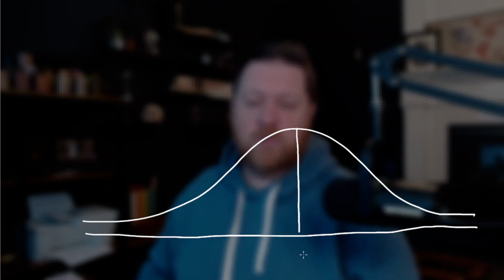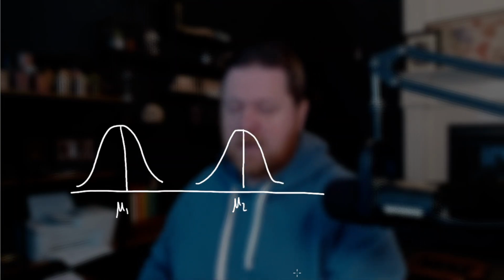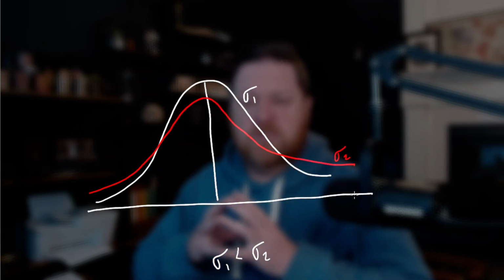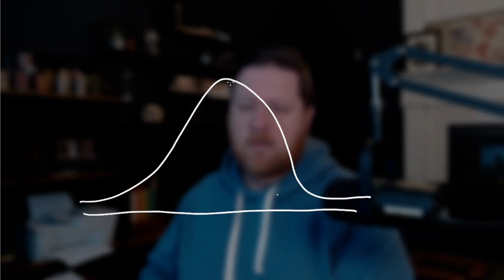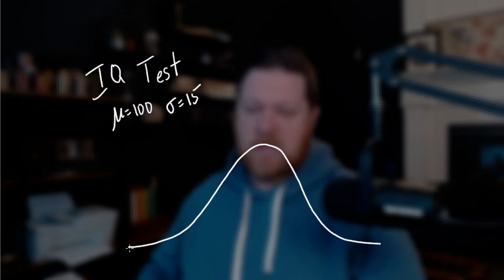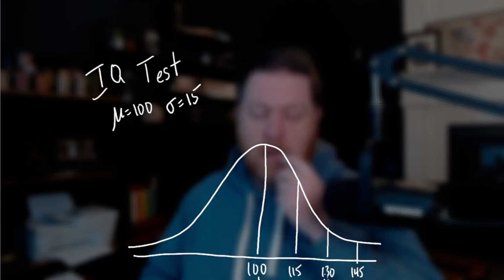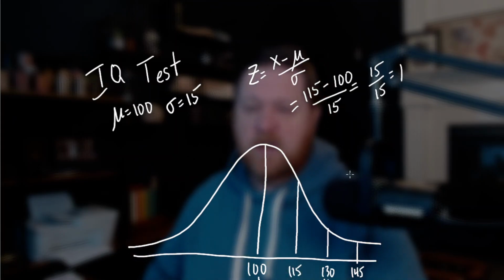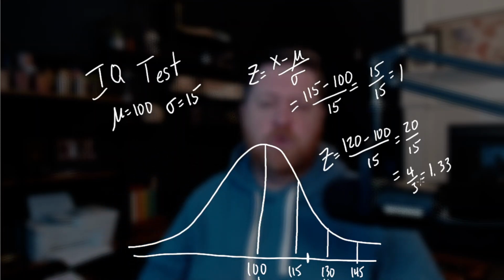Normal Distribution Basics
In this video we take a look at how the mean and standard deviation affect the normal distribution. We also see how to transform any normal distribution into the standard normal distribution using the Z formula.